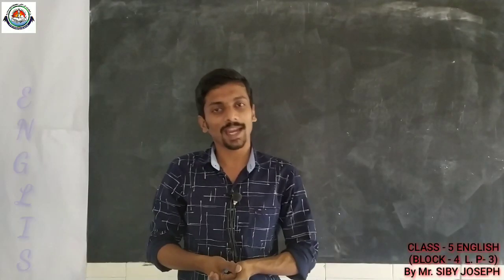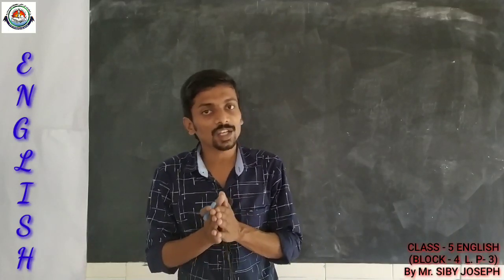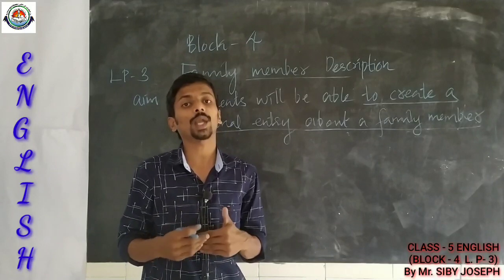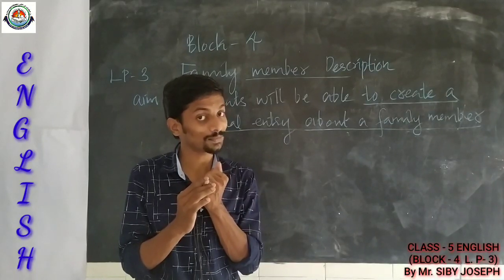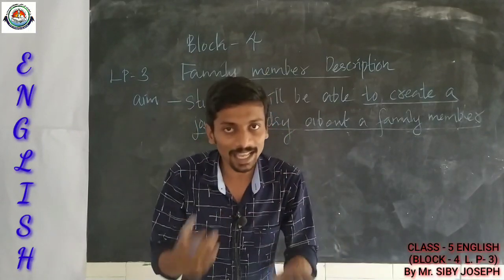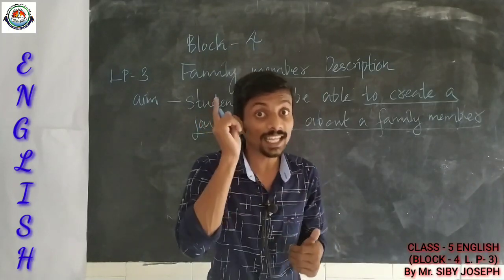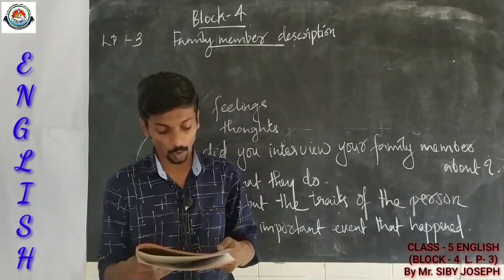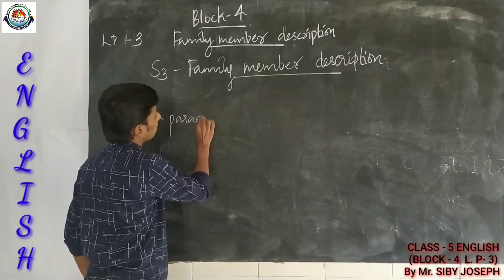CLASS V ENGLISH (BLOCK-4 LP-3) [ 20-07-2020] Mr. SIBY JOSEPH